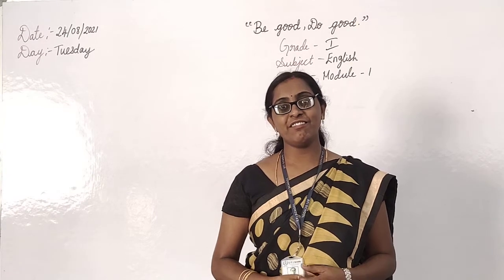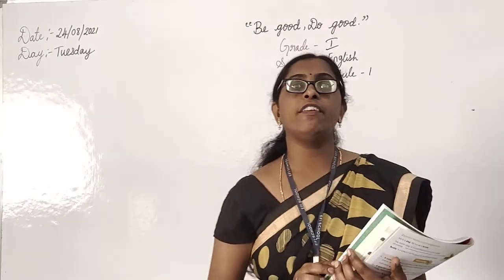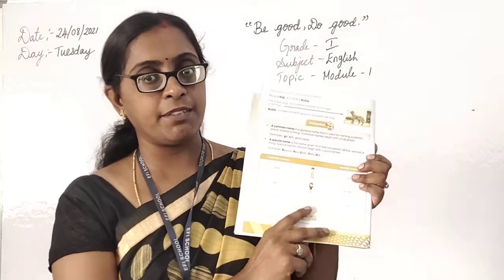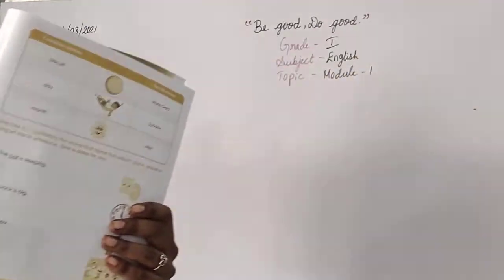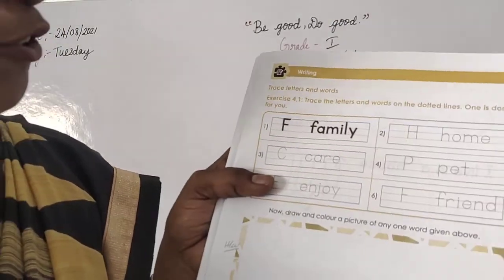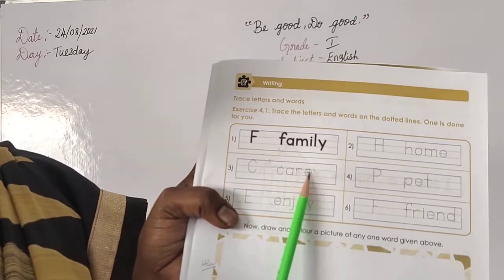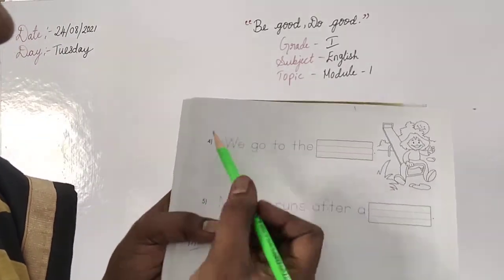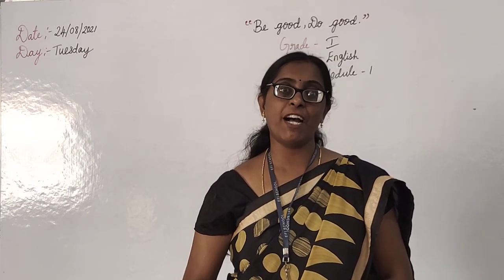Grade-1 (English) 24/08/2021-Tuesday